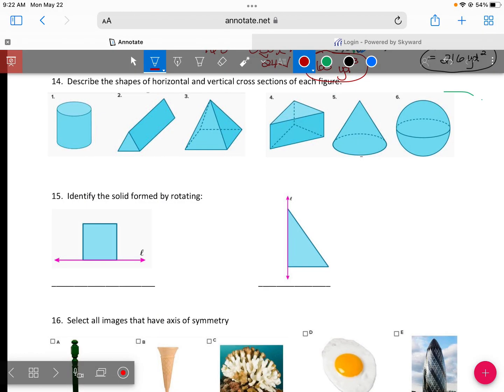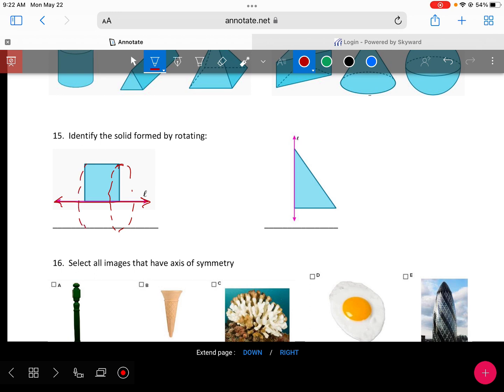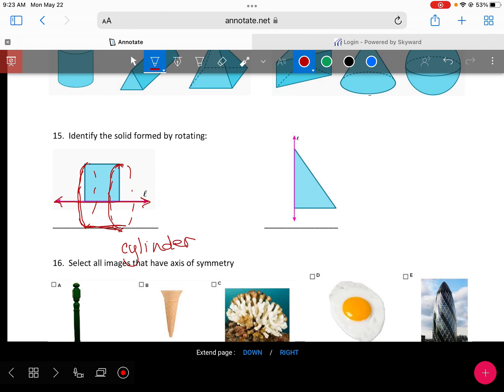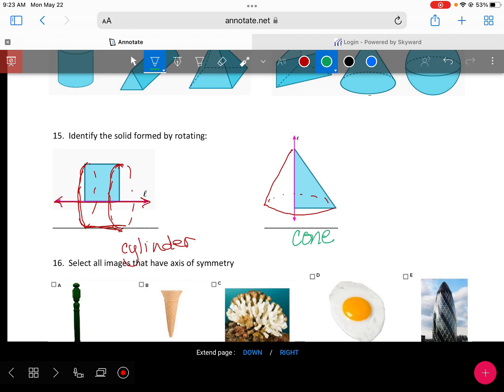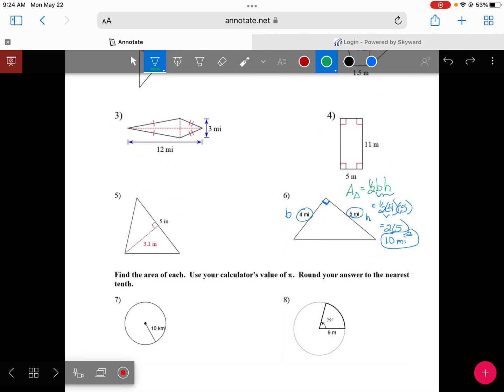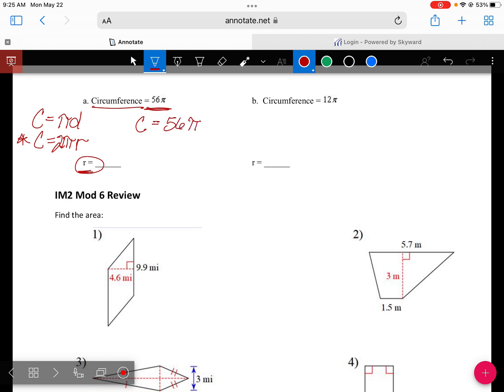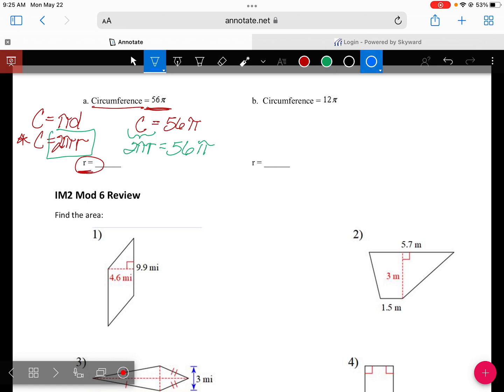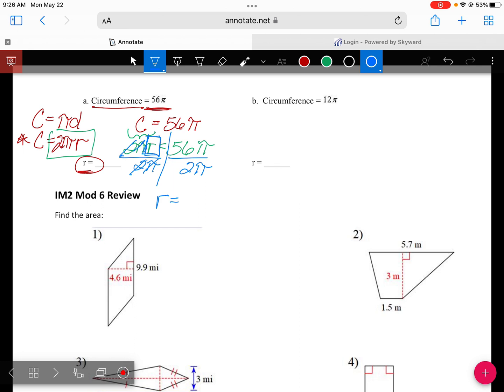Short Video of Math Review for Final 3rd period